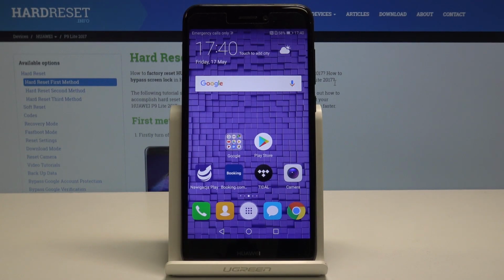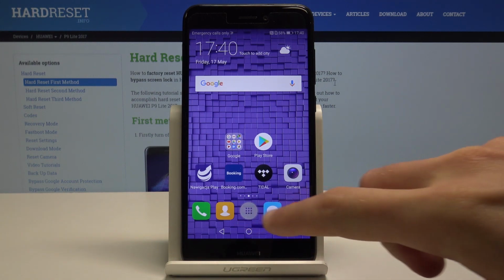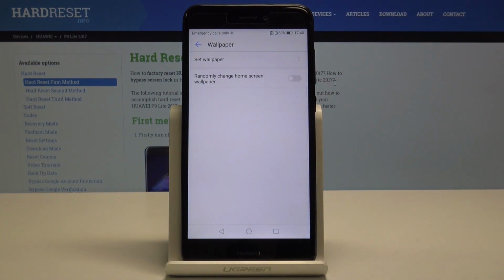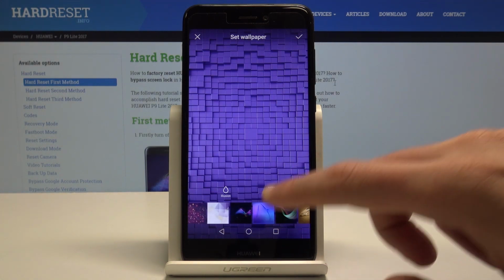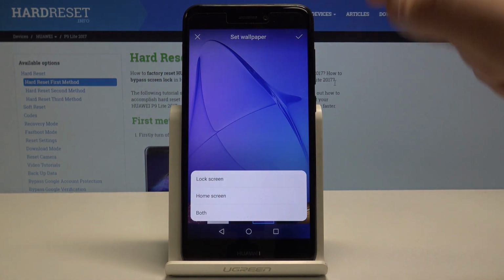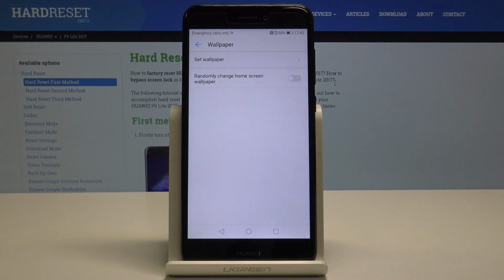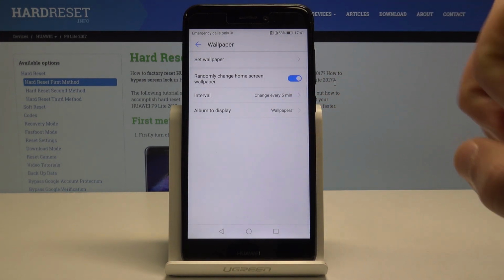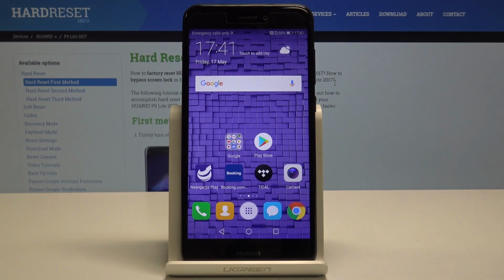How to Change Wallpaper on Elephone P8000 - Pick Screen Image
Begin the personalization of your device by creating a design. For example, change wallpapers on the home screen and lock screen to make the usage more enjoyable. Be creative and experiment. In the video we will give you the instruction on how to do this.

How to change wallpaper on Elephone P8000? How to change main screen image on Elephone P8000? How to set up the Home Screen on Elephone P8000? How to change lock screen on Elephone P8000?